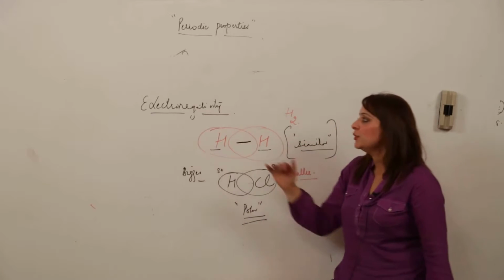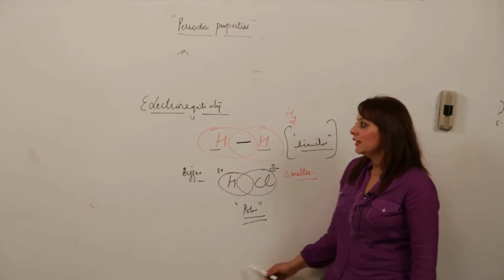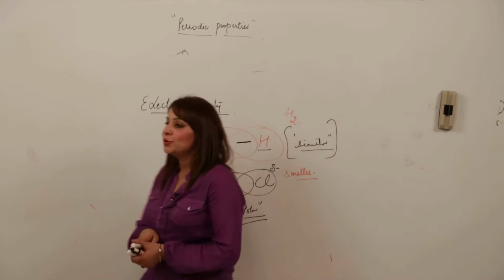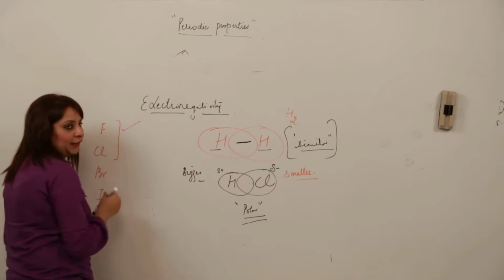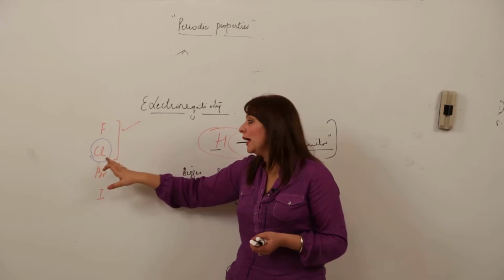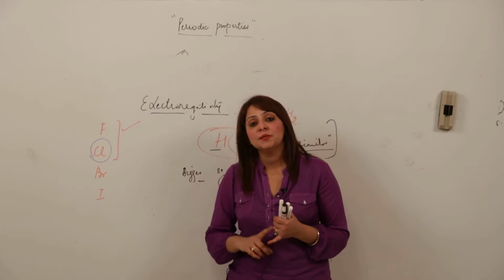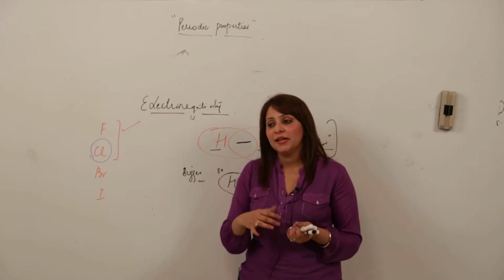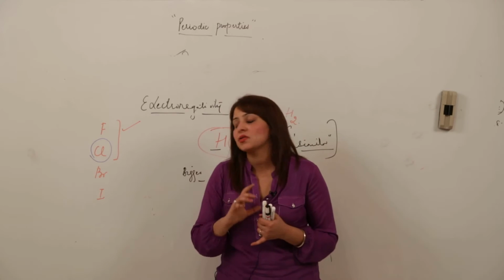Best Free Topic l ICSE l CLASS 9 l CHEM l CHAP 8 l Periodic Properties l periodic properties l L88